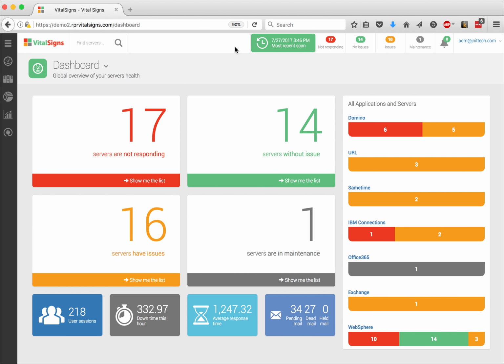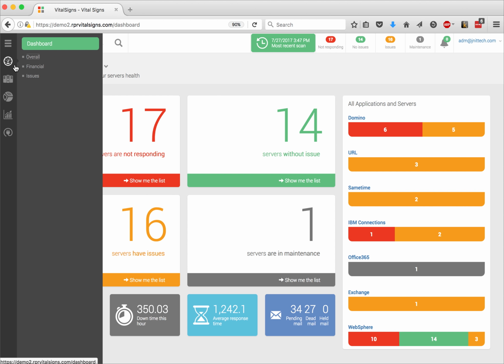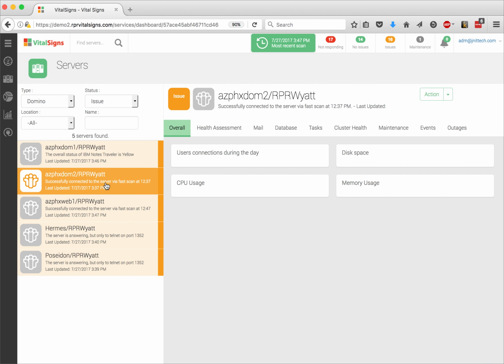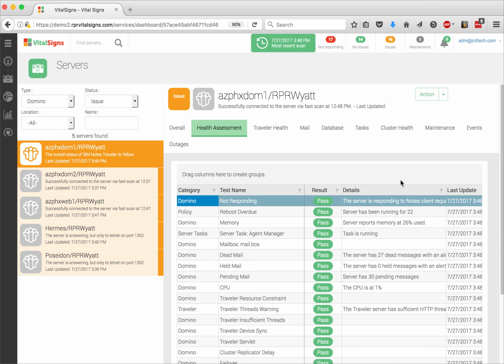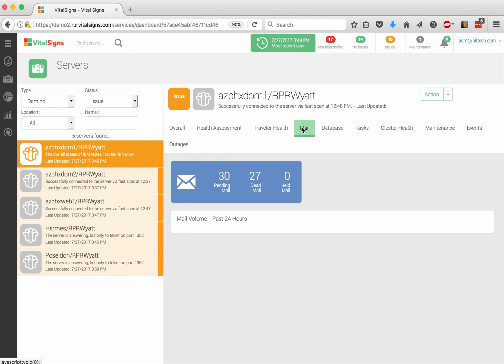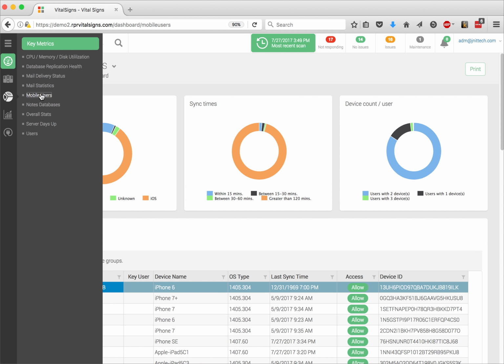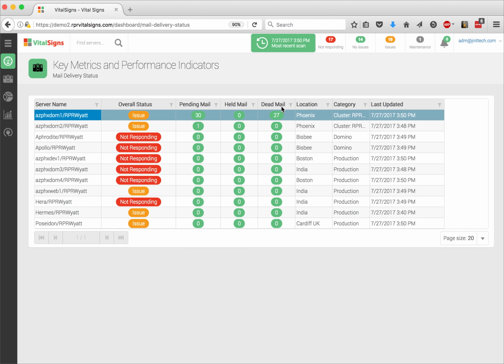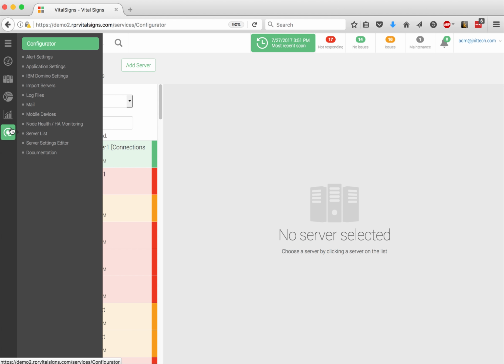Optimize Your IT: Overview of VitalSigns Server Monitoring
This video is a brief overview of how VitalSigns makes it simple to manage your entire IT environment from a unified dashboard. Dig deeper to get a more in-depth look at every aspect of the various servers in your environment.